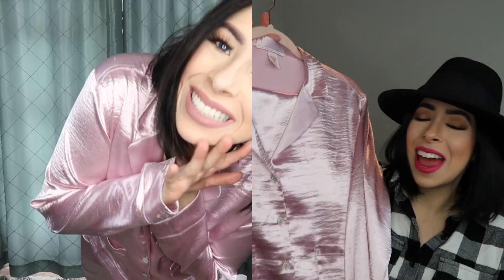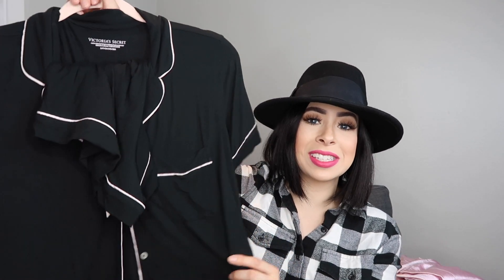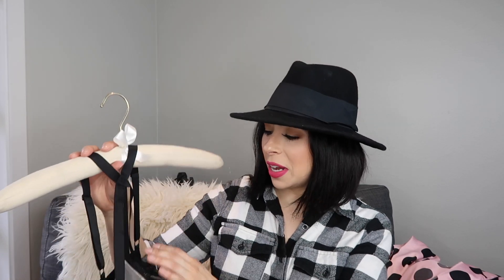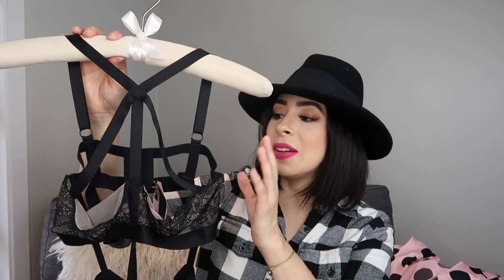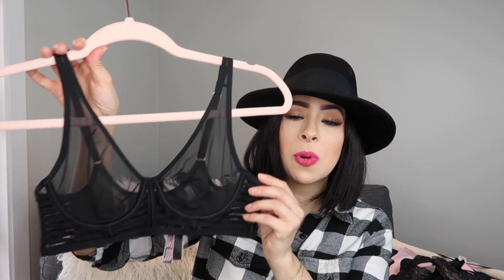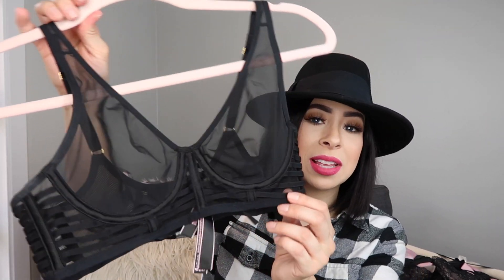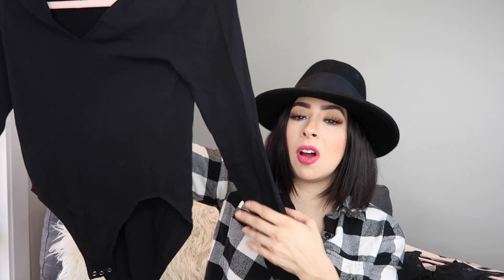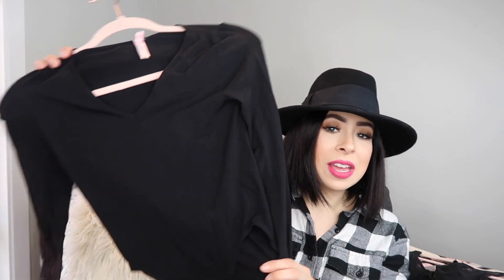Victoria's Secret PJ & Lingerie Haul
Hey ya'll! With today's video I am sharing some recent Victoria's Secret Pajamas and Lingerie. All details are below, CLICK SHOW MORE!

FAVORITES:
Amazon Favorites
**Use code “ERICKABFF” for your first month FREE!

Mailing address:
The Style Chronicles

XoXo,
Ericka

You as a customer do not pay more, just a small percentage of the sale goes to the person who influenced your purchase. Thank you for using these links, if you so choose.